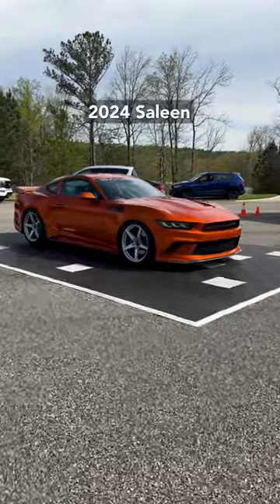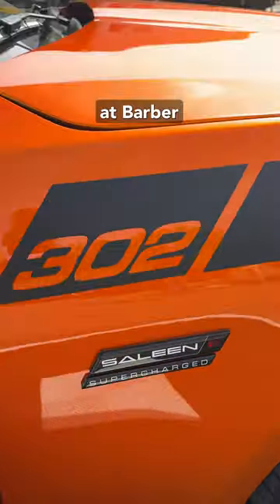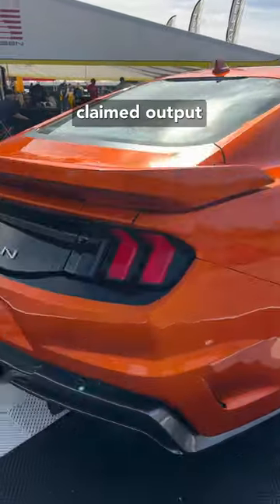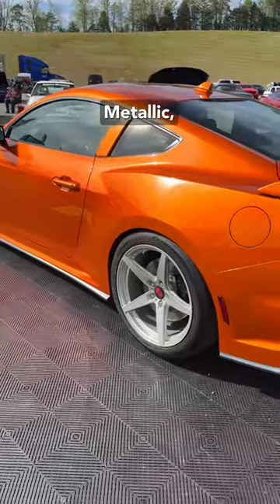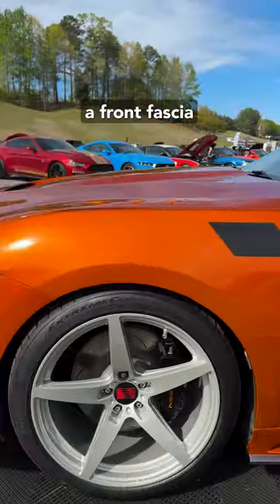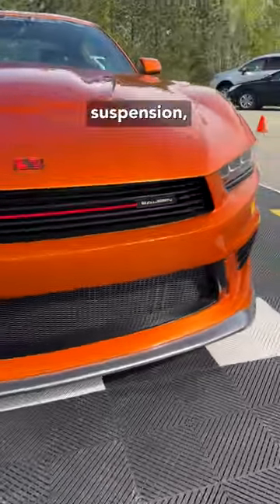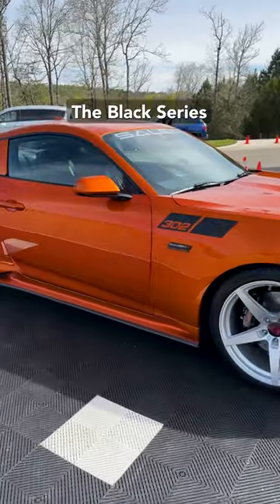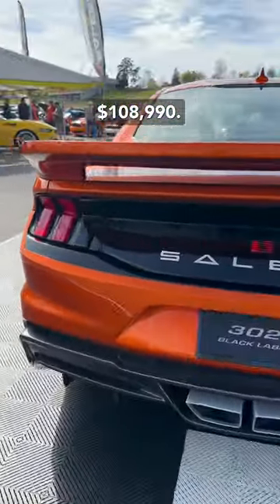Saleen Black Series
2024 Saleen Black Series 800 HP